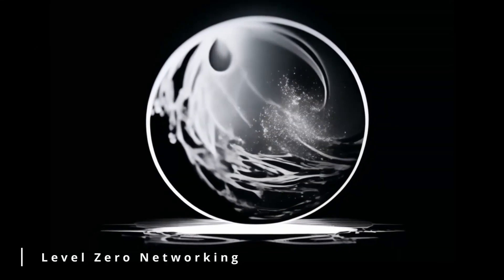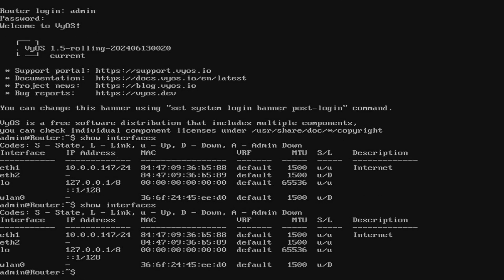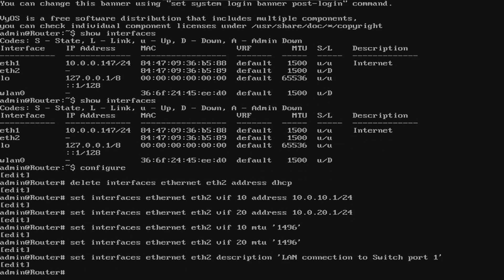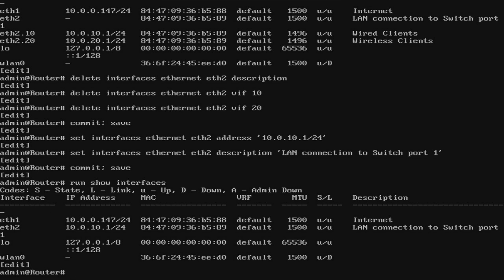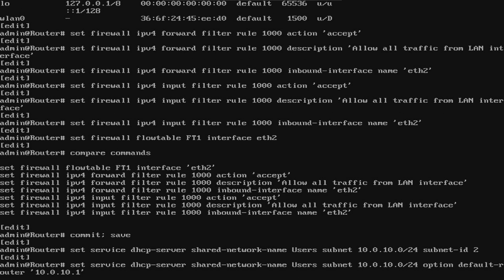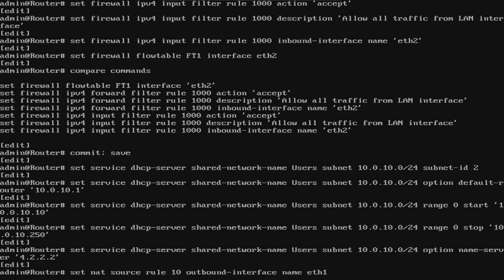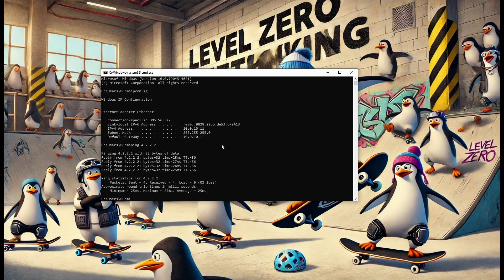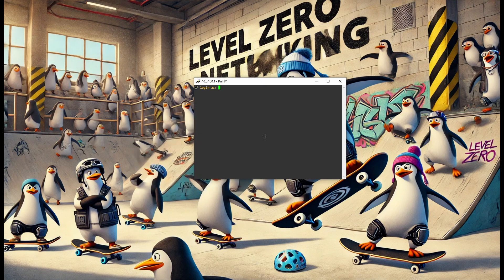And we have internet! - VyOS Home Use Series - Part 3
In this video we'll be configuring our LAN connection. This will provide DHCP addresses both with and without VLANs. We'll also be updating the firewall rules to allow these connections. If you're having issues not receiving an DHCP address try changing your subnet-id.

Content
00:00 - Intro
00:15 - Identifying your interface
01:10 - Interface creation w/VLANs
02:30 - Interface creation w/o VLANs
03:30 - Creating a DHCP pool
05:21 - DHCP and internet verification
05:49 - Setting up SSH
06:20 - Download Putty
06:55 - Outro